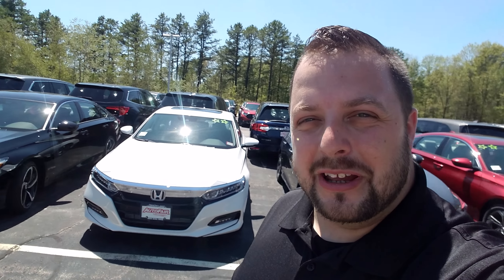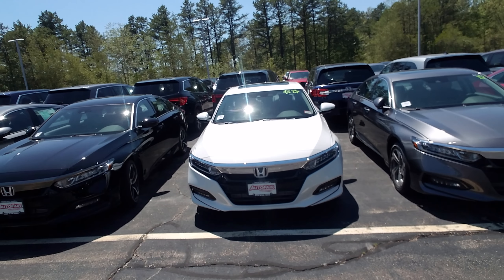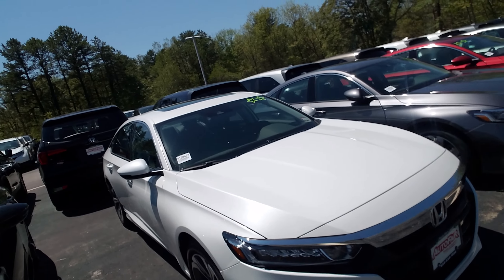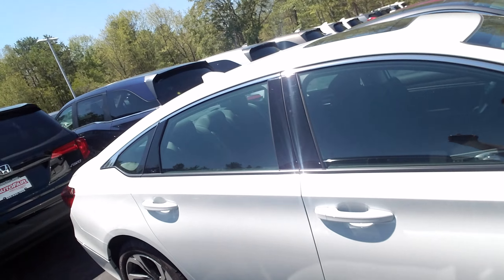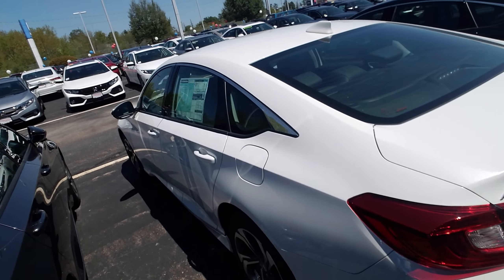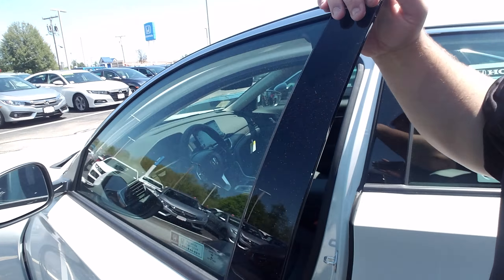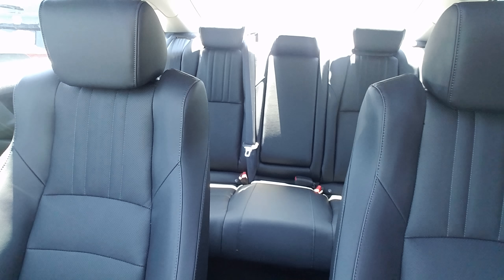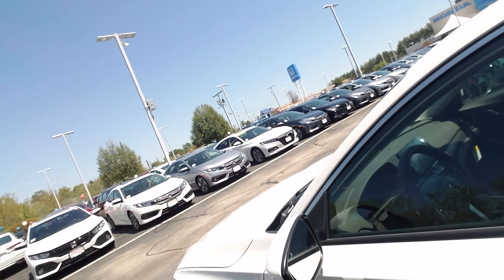EXL Accord 2.0 for Ray